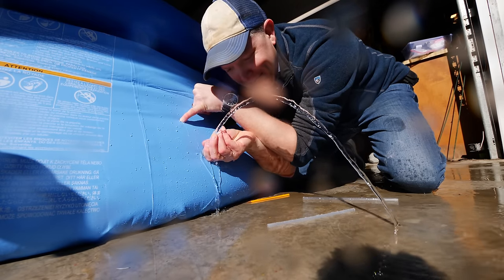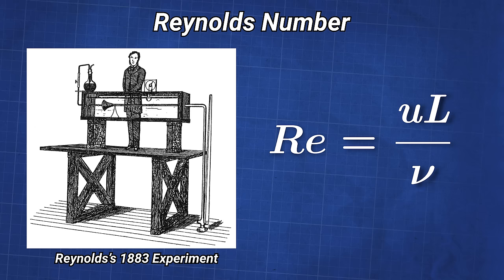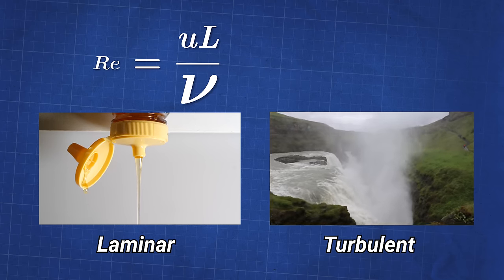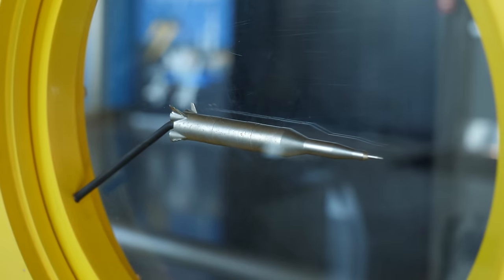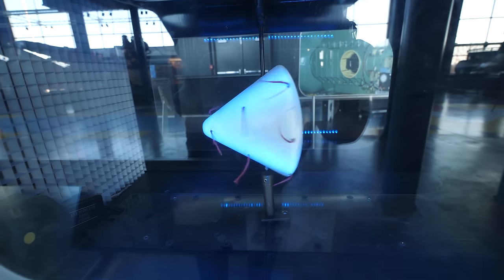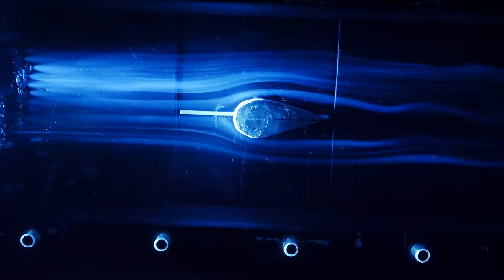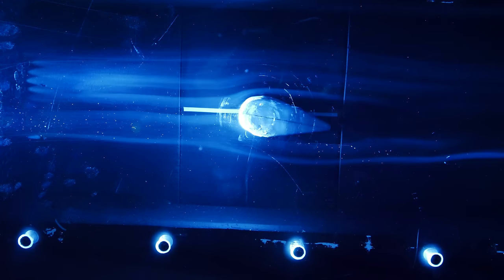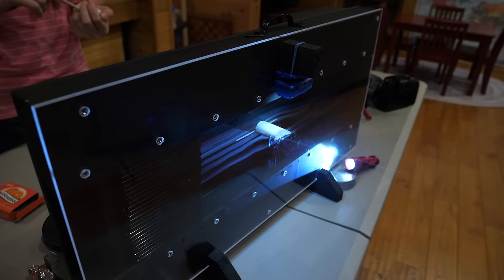Why Laminar Flow is AWESOME - Smarter Every Day 208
Get a total of $80 off (8 free HelloFresh meals in first month) go and enter "smarter80" ⇊ Click below for more links!

If you've ever seen flowing water look frozen like glass... that's Laminar flow

Personally, I find calculating Reynolds number to be quite difficult.
It's done differently depending on what type of flow you have.  A pipe is calculated different than an airplane wing etc.
Some fluid dynamicists would tell you that it's an exact science. I personally feel that it's a bit subjective.
The most difficult parameter to nail down in my humble opinion is the characteristic length.
It's pretty easy for pipes, you just measure the diameter... but wings, plates, vortices...get complicated quickly.

You'll notice in the video I refrained from saying anything like
"Flow is laminar when Reynolds number is less than XXX" or
"Flow is turbulent when Reynolds number is more than XXX".
There are different schools of thought on this.  Typically the transition between laminar flow and turbulent flow occurs somewhere between 2100 and 4000 (Reynolds number is unitless).

Warm Regards,

Destin